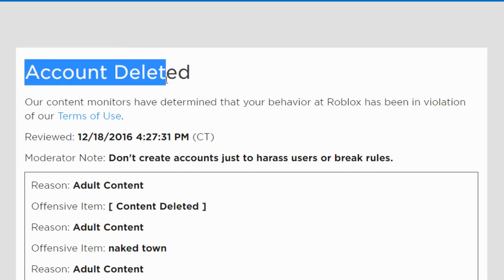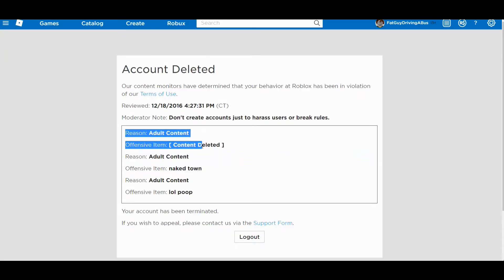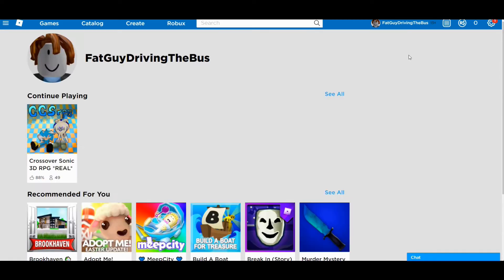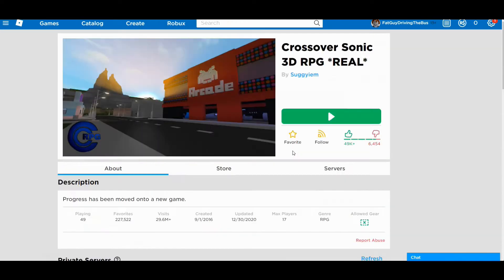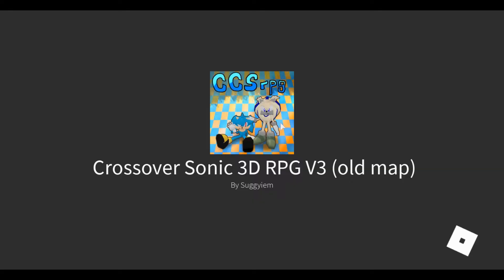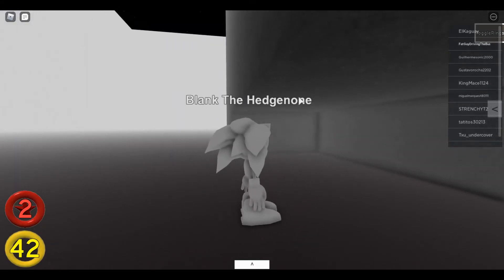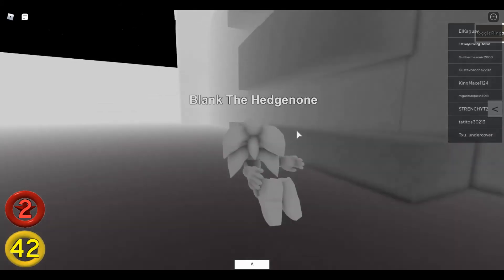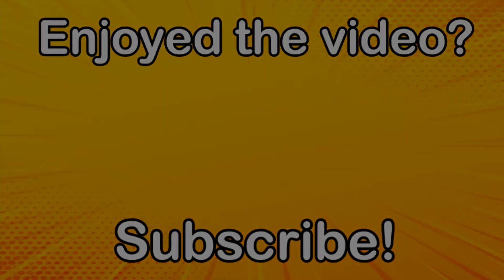FUNNIEST BAN IN ROBLOX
in this video i went over some of my bad history on roblox

man i was a rude kid lol